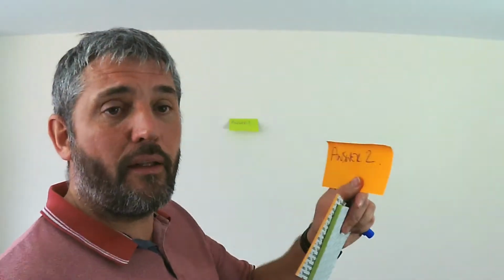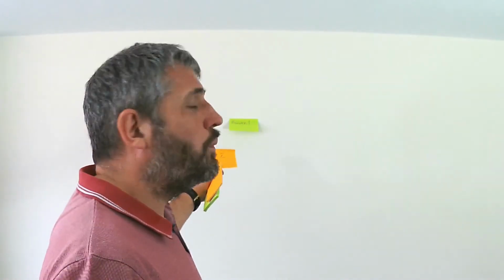EK Experiment #1 [2 of 4] - Clean Space Basics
Here's a rapid overview of Clean Space, to assist you in running Process #4 in the EK Experiment.